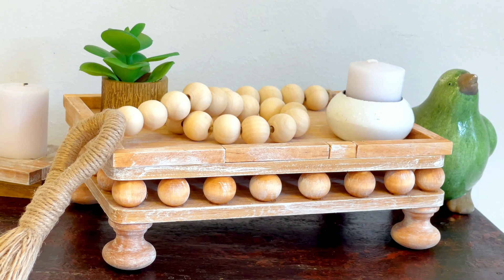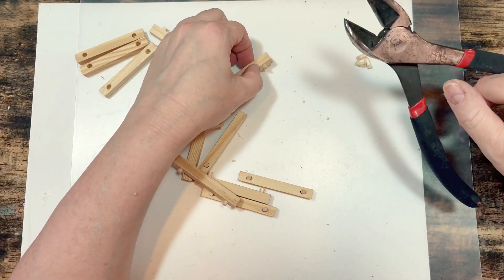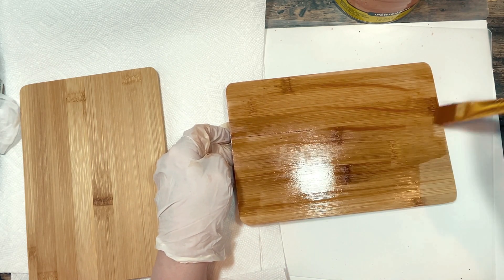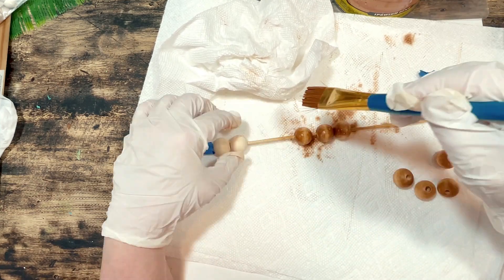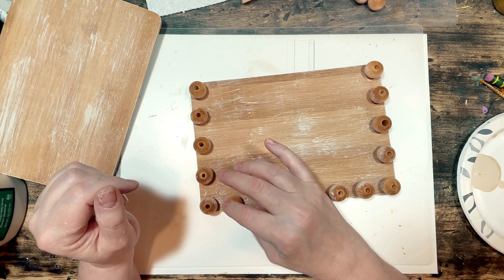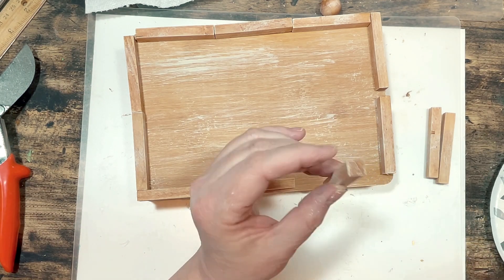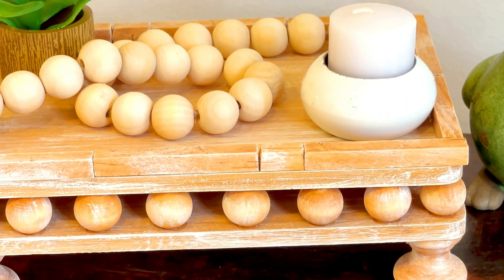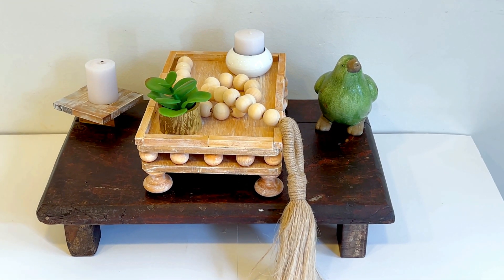Dollar Tree Farmhouse Tray DIY | Springtime Farmhouse Decor | Dollar Tree Items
Dollar Tree Farmhouse Tray DIY | Springtime Farmhouse Decor | Dollar Tree Items. In today's DIY video, we are making this beautiful and classic Farmhouse Tray- using mostly dollar tree supplies. This simple and easy DIY is an amazing addition to your spring decor, with its fresh and light wood farmhouse vibe- a little shabby chic and maybe a pinch of rustic- you’re going to love it!!

Bamboo Cutting boards & Wood Brain Teaser Game: The Dollar Tree
Wood Beads
30 unfinished wood knobs
10 OZ Titebond III Wood Glue
Varathane, Half Pint, Ipswich Pine
Waverly Inspirations Matte Chalk Finish Acrylic Paint:
FolkArt Acrylic Paint Camel

GlueGun I use:
Surebonder Cordless Hot GlueGun, High Temperature:
Gorilla Hot Glue Sticks, Full Size, 8"20 Count:

Check out some of these great deals:
Try Amazon Prime for a Free 30-Day Trial:
Give the Gift of Amazon Prime:
Try The Amazon Prime Student 6 Month Trial:
Try Amazon Prime for a Discounted Monthly Offer:
Create an Amazon Wedding Registry:
Try Amazon Prime Wardrobe:
Try Personal Shopper by Prime Wardrobe:

Filming Equipment I use:
3-Axis Gimbal Stabilizer for Smartphone -
12'' Selfie Ring Light with Tripod Stand:
Neewer 700W Professional Photography Softbox Lighting Kit
Photography Background Support Stand:
Phone Holder Bed Gooseneck Mount -